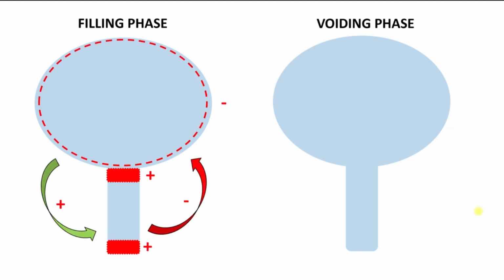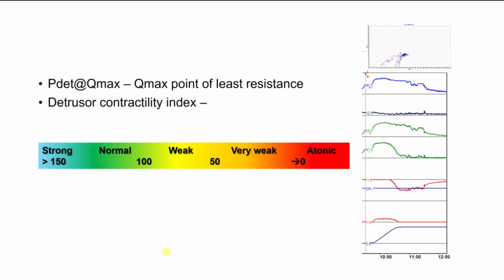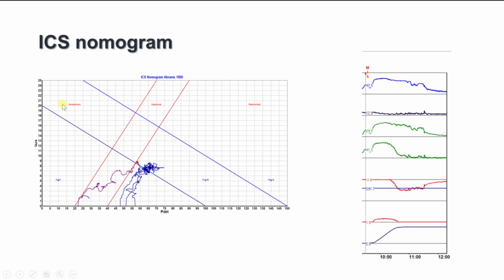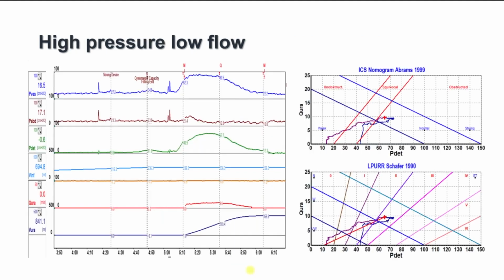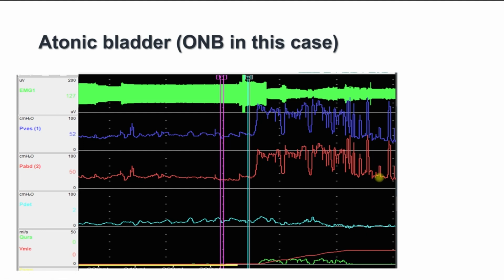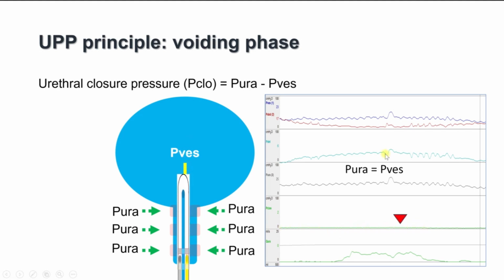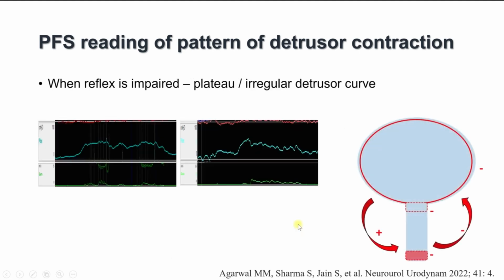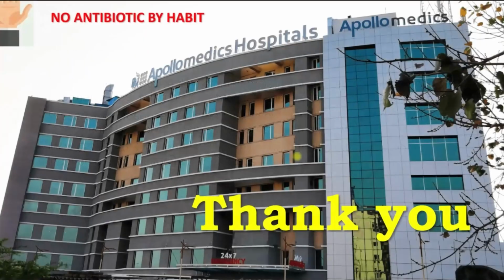urodynamics： pressure flow study, an overview EZhtz G9n2Q